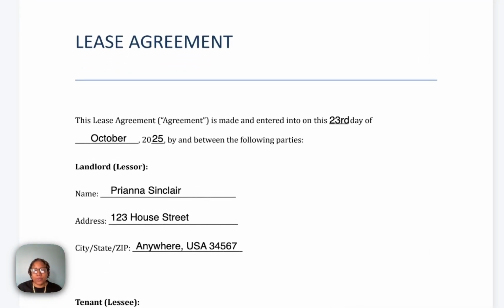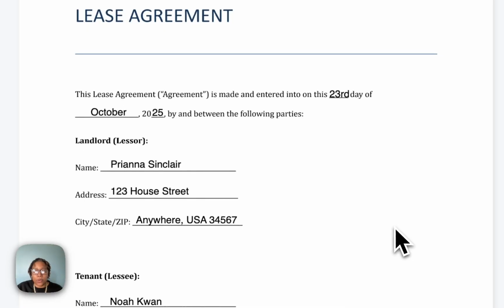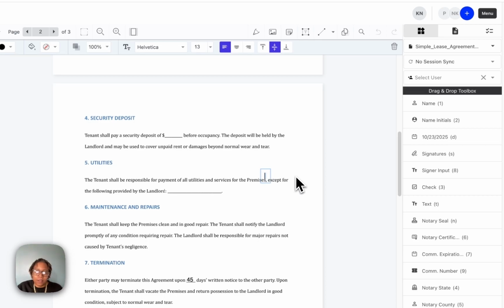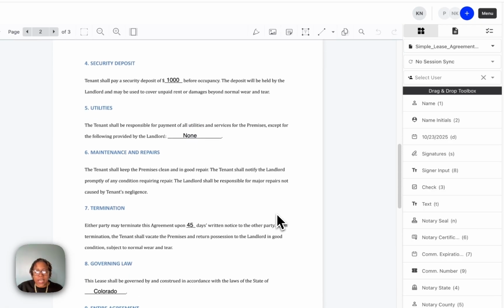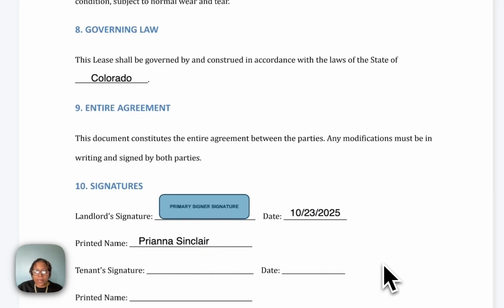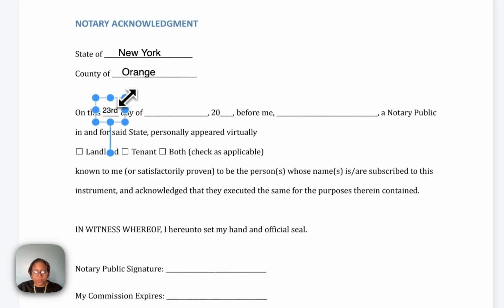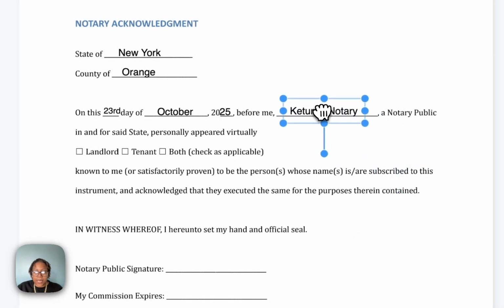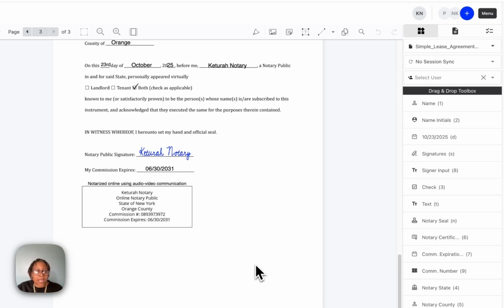How to Notarize a Residential Lease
In this video, we go over how to notarize a residential lease.